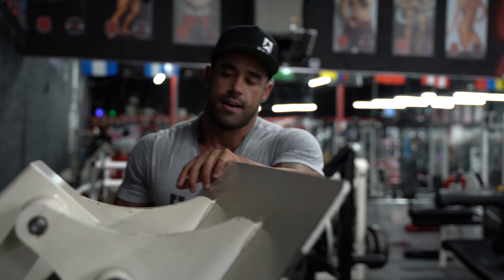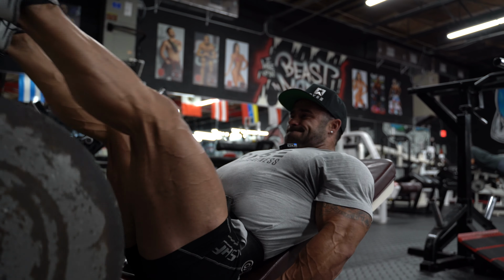MAKE BODYBUILDING CLASSIC AGAIN EP.3 | 2 WEEKS OUT TAMPA PRO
Series following IFBB Pro Santi Aragon as he preps for the 2020 Tampa Pro 212 Showdown.